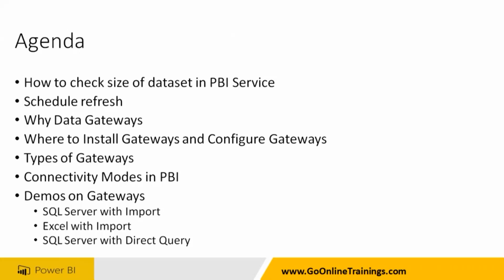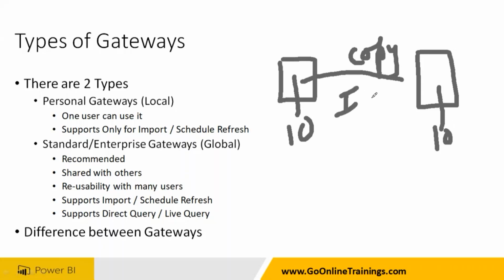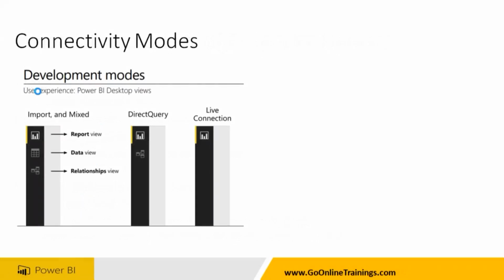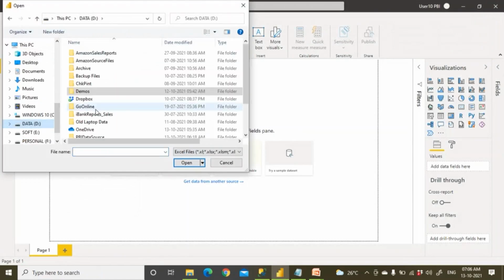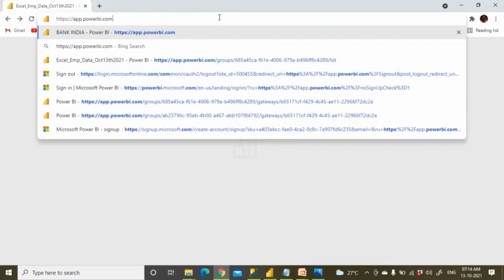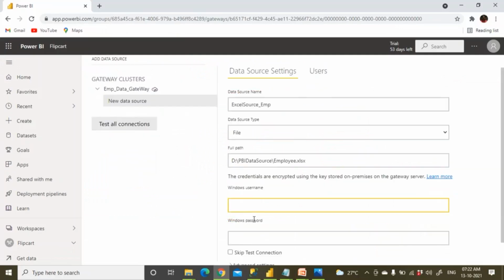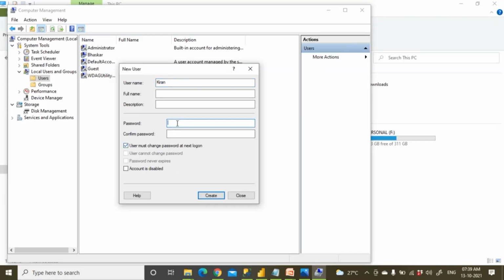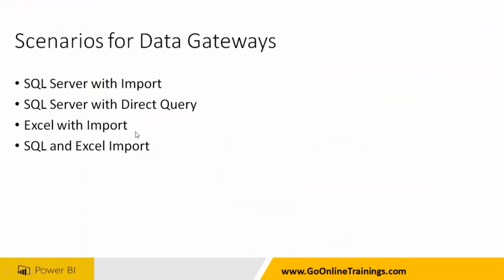Power BI Services Session 11 Power BI Gateways and Schedule Refresh Part3